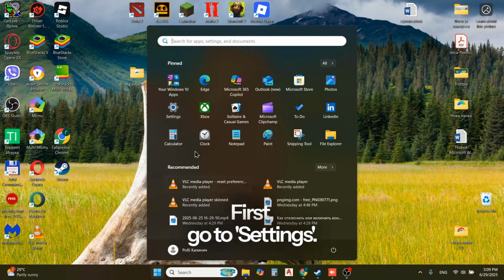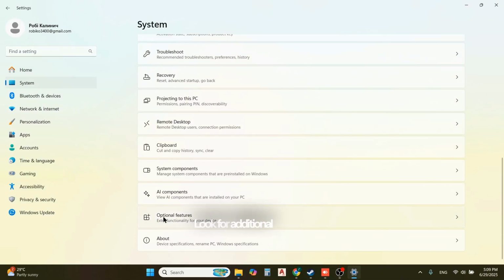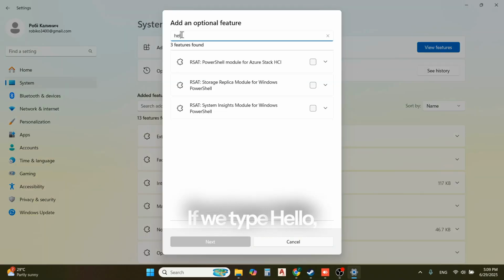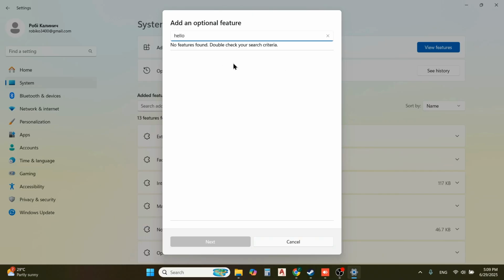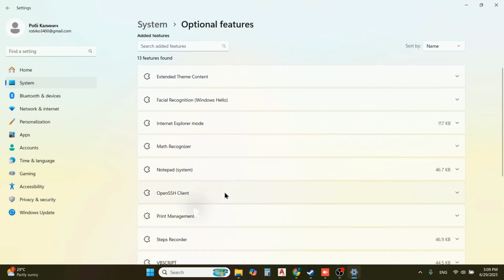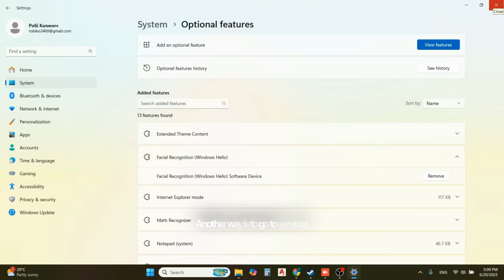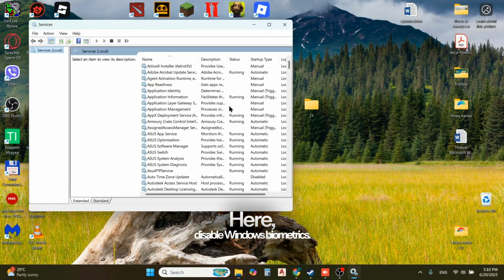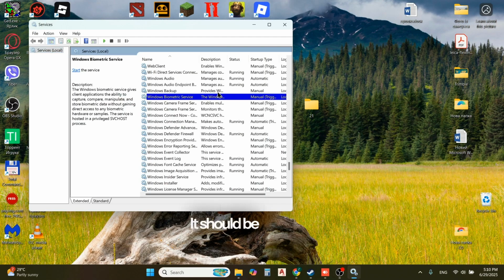How to Fix "No Compatible Camera Found" for Windows Hello Face on Windows 11?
In this video, we show you how to fix the "No compatible camera found" error for Windows Hello Face on Windows 11. Learn troubleshooting steps to resolve camera issues, update drivers, and configure settings properly to enable facial recognition login. Perfect for users struggling with Windows Hello camera compatibility problems.